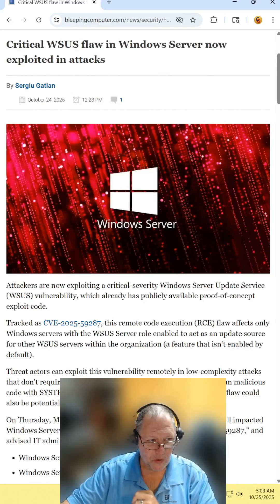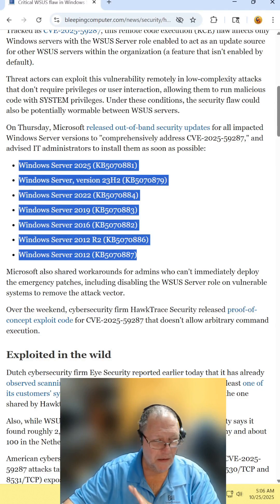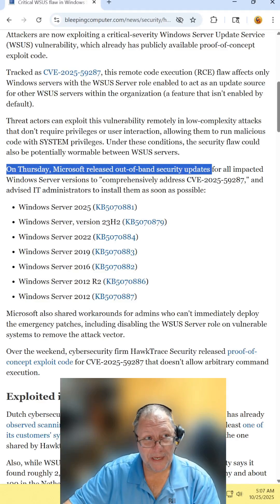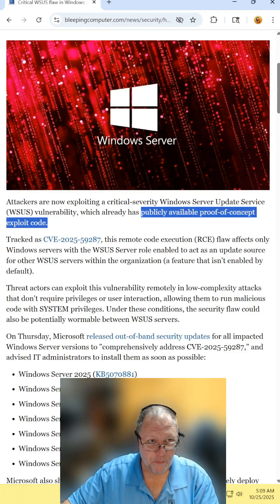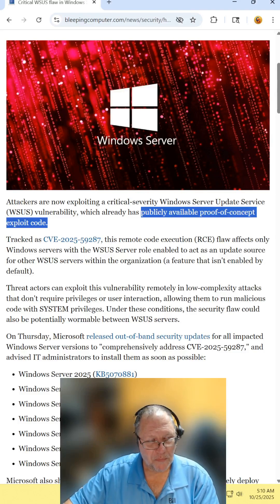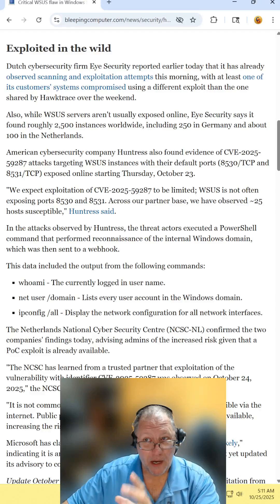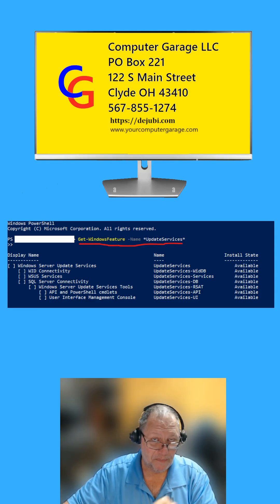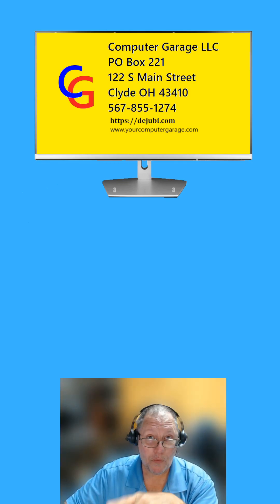10 25 2025 Critical WSUS flaw actively being expoited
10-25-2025 Critical WSUS Windows Server Update Services flaw actively being expoited.
If you manage or maintain a Server go check your system to prevent this expliot.

powershell command: Get-WindowsFeature -Name *UpdateServices*